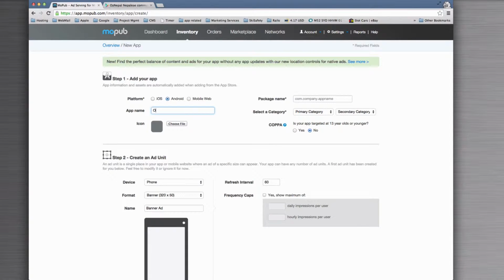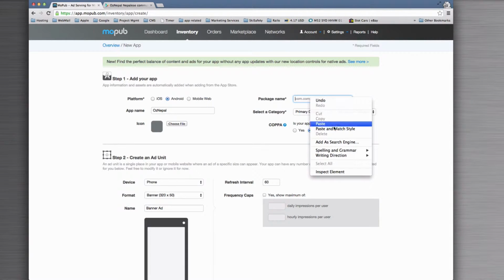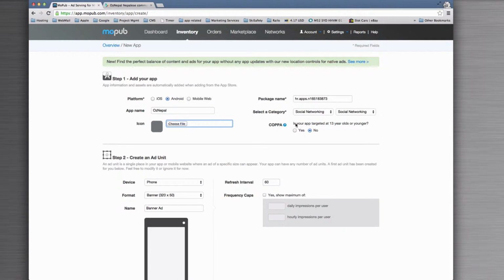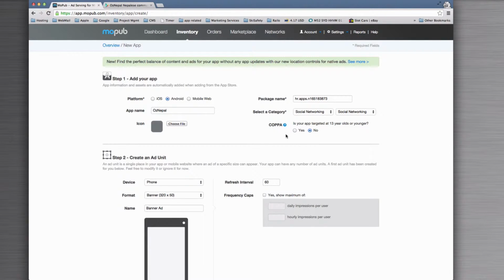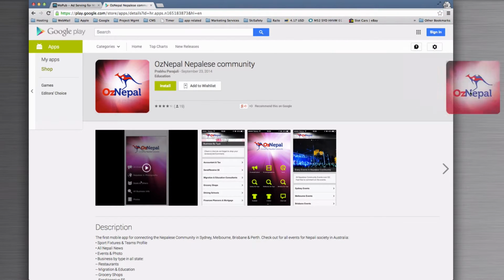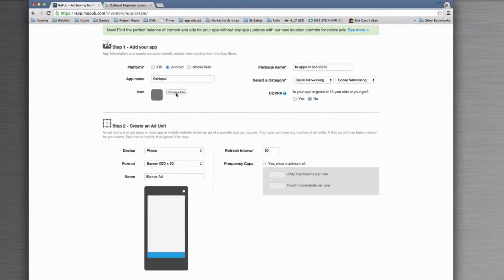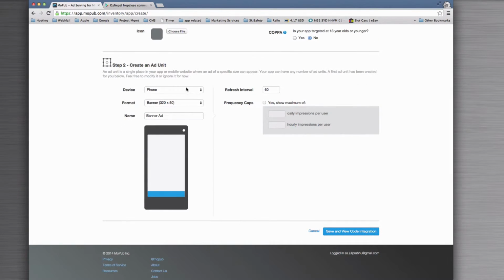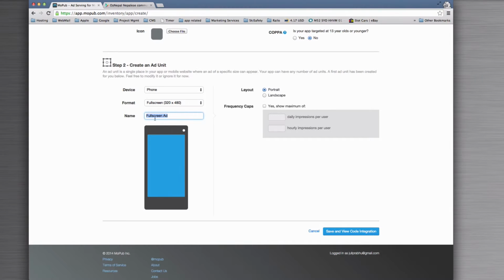AdMob Ad Unit Code Android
This video shows you how to create an advertising unit for your Android Mobile App.

This can be used to show display ads to your visitors, ones you choose but also ads from Google.

To complete this job you need to hook up AdMob to MoPub so watch this video